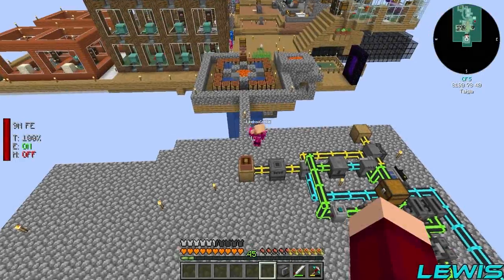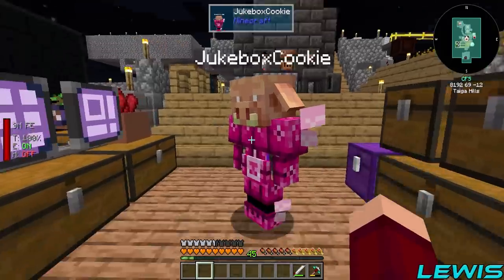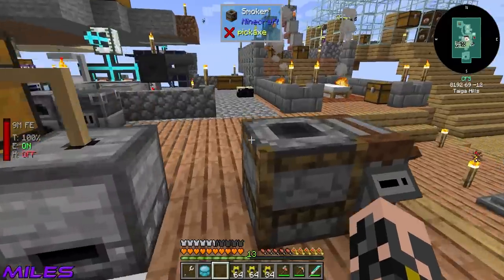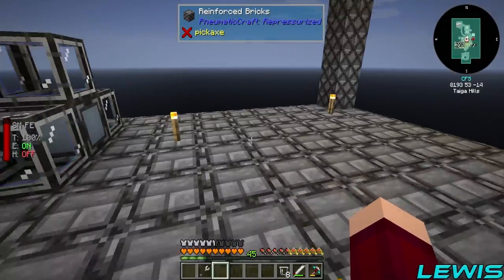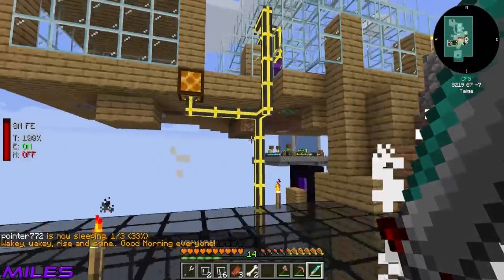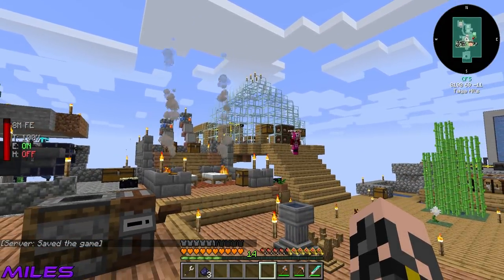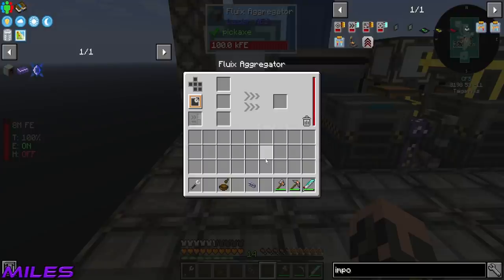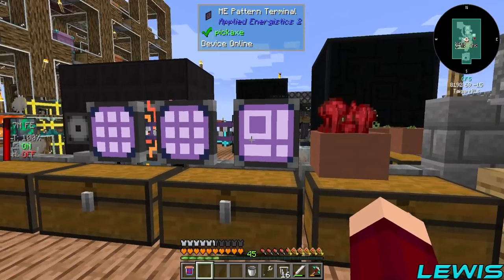DRACONIUM BEE, APIARY UPGRADES & FLUIX STEEL! Sky Bees 2 EP22 | Modded Minecraft 1.16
In this New Minecraft Sky Bees 2 episode, Lewis and Miles start by upgrading there Apiary's to Tier 3 and then get started Making Fluix Steel, so that they can advance onto Draconic Evolution. After making the Fluix Steel and Fluix Aggregator they then make themselves the Draconium Bee.

About Sky Bees 2:
It is a Skyblock style beginning, without sieving. Till you get your first Bee and then you have to breed them to get all of the Resource Bees. Some Recipes are made a bit harder to make it a little bit challenging.